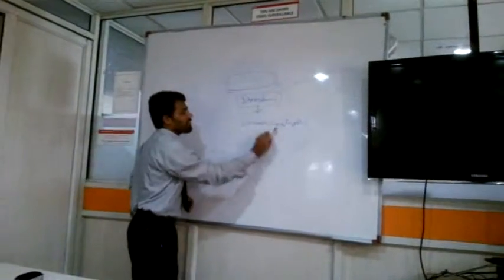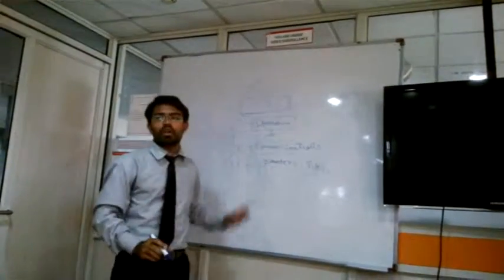Jetking Ameerpet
We are India's foremost computer hardware and networking Institute. Founded in 1947 as an electronics manufacturing and training company we have evolved into a leading IT and IMS training institute. We recognized the rapidly changing IT landscape in India and have innovated our teaching and courses over the years. We at Jetking, are committed to creating globally competent IT professionals through our innovative teaching methods, advanced courses, exceptional faculty and thought leadership in IT education. Our training and best practices are bench marked along international lines. We are grounded by the foundation and values of our past but are youthful and progressive in our present and will continue in the future . All our endeavors at Jetking are to create opportunities for our students, employees, business partners to lead a better life